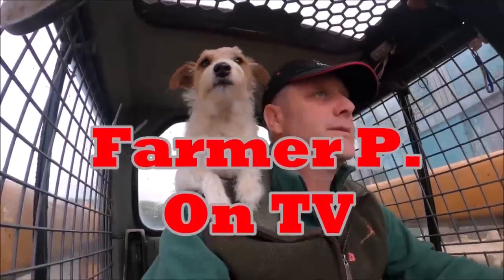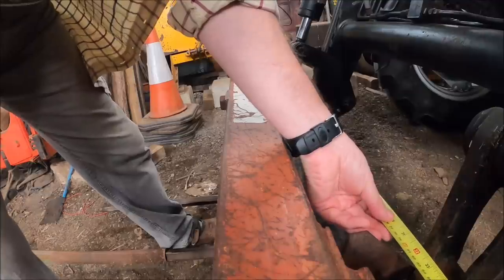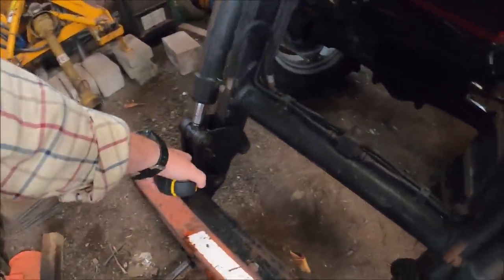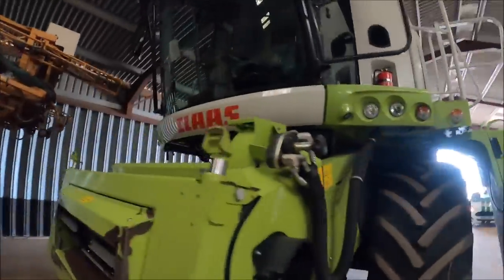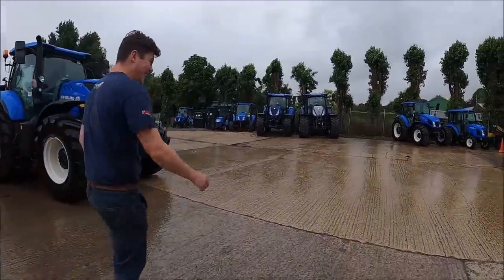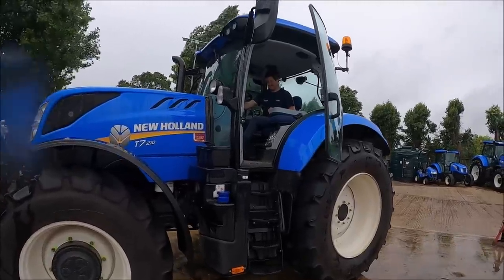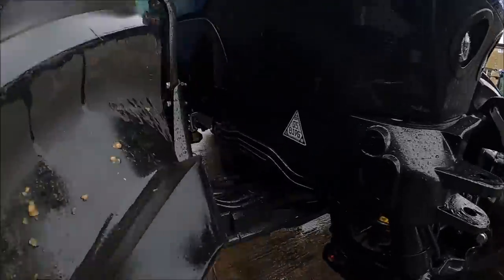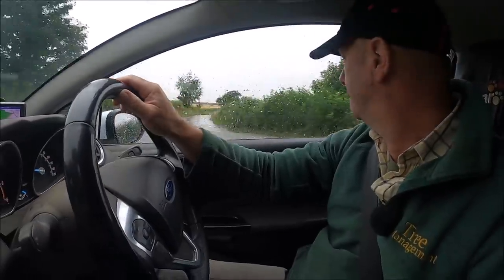14/07/23 New kit for the 2023 harvest, a dangerous tree and I have caught the lurgey.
Tractors, trailers, combine harvesters, unsafe trees and me starting a journey into man flue.

We are.
United Kingdom.